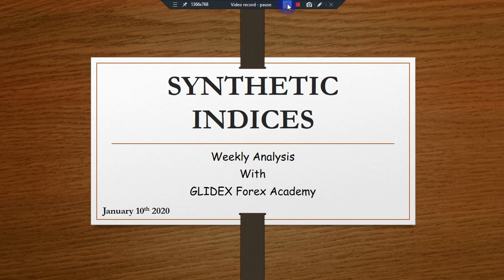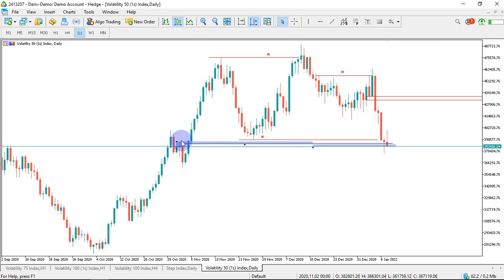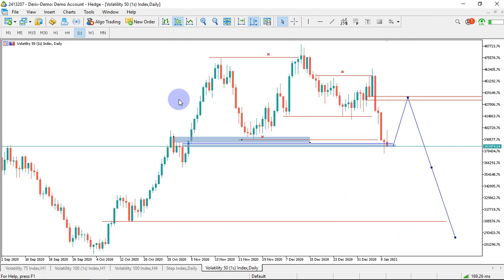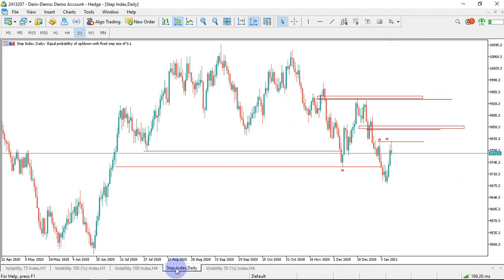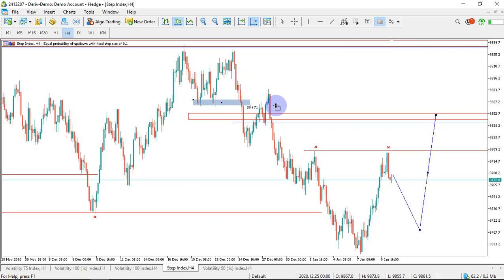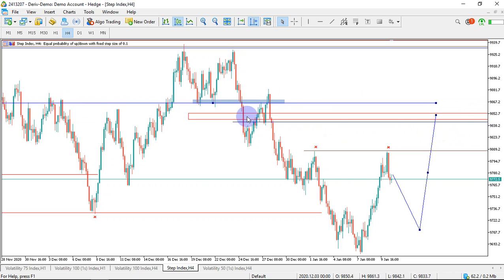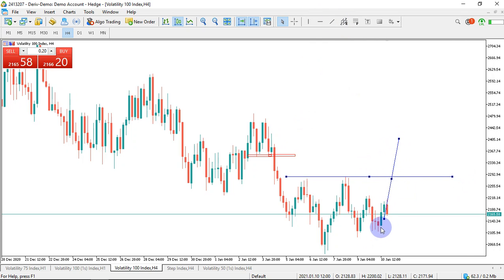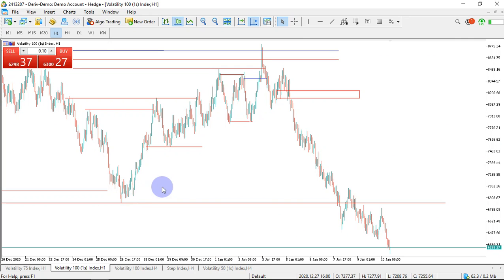Synthetic Indices 10-01-2020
Here, I looked into Volatility 50(1s), Volatility 100, and Step Index.